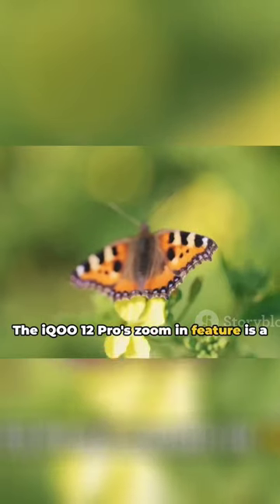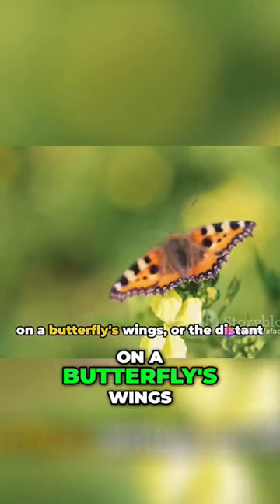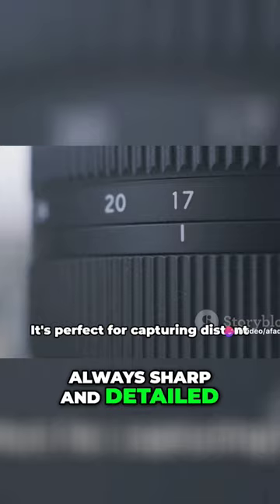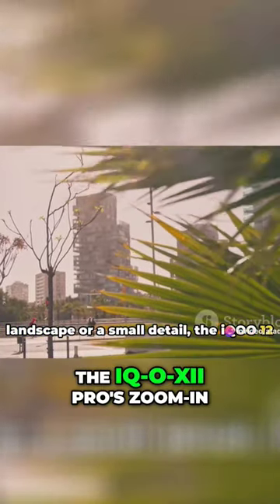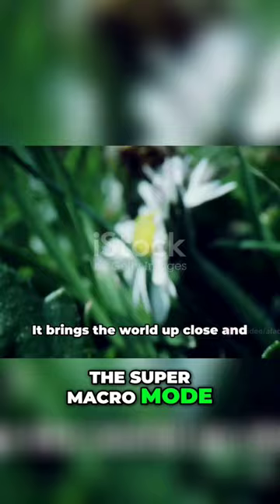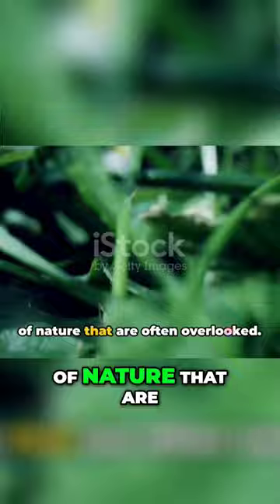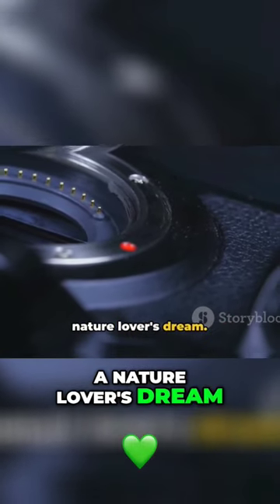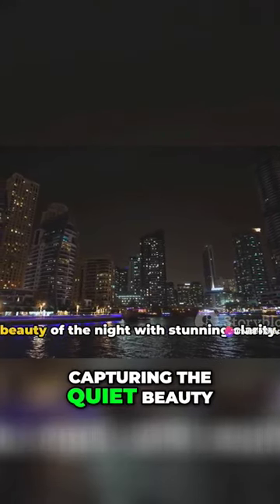iQoo 12 pro mobile camera features